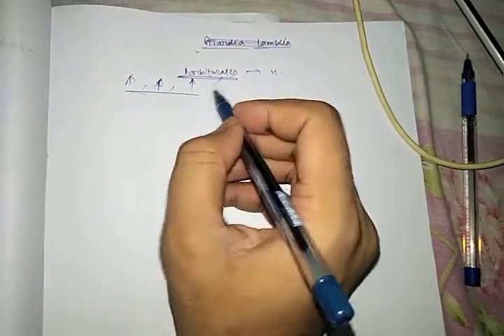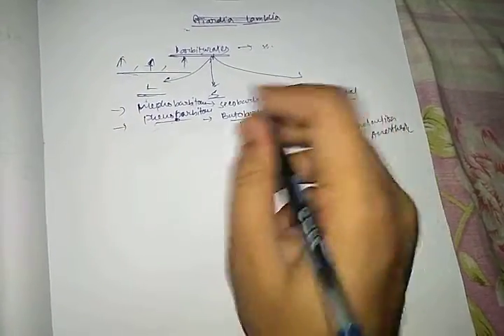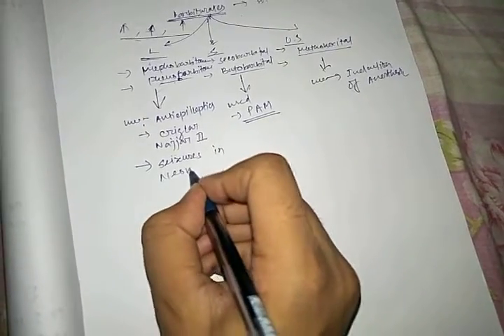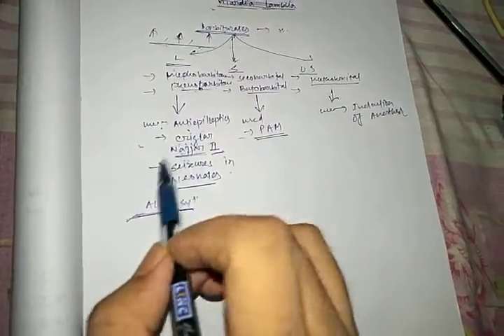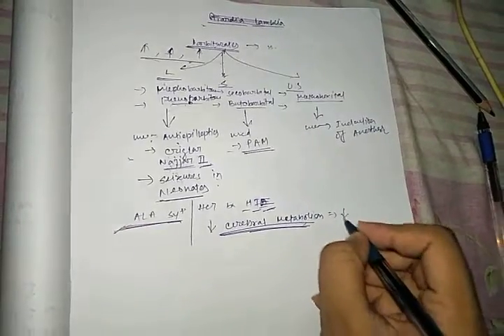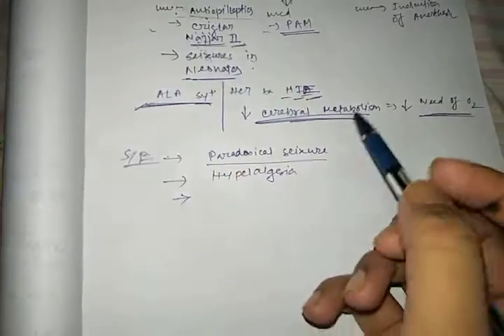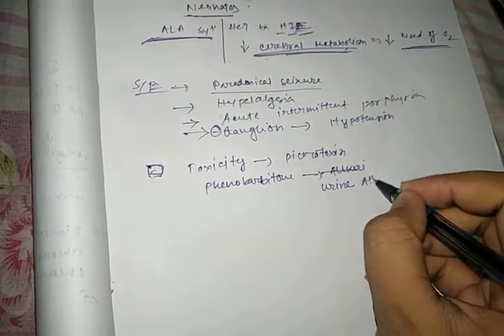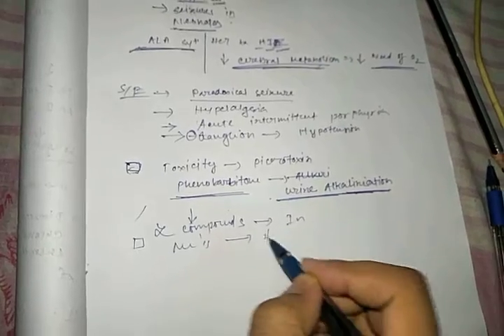Anxiolytics and hypnotics Part 2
next part coming soon containing Z compounds and other drugs